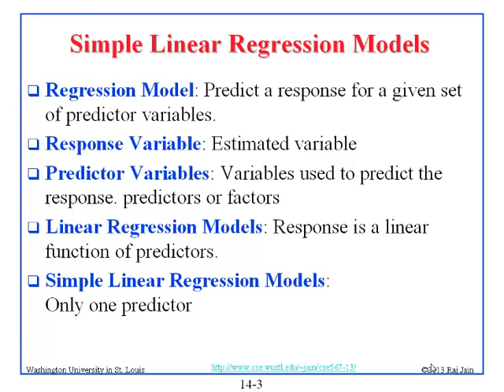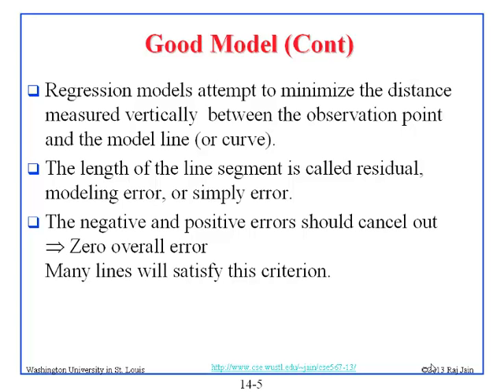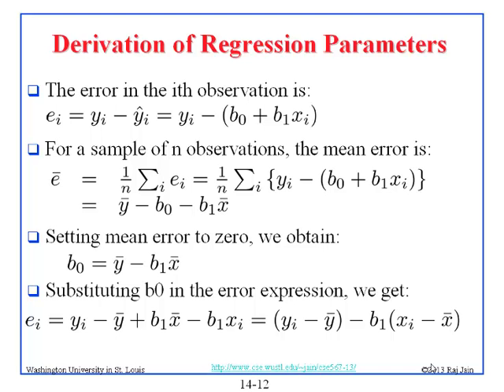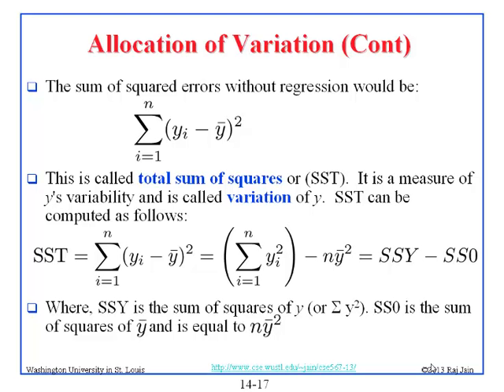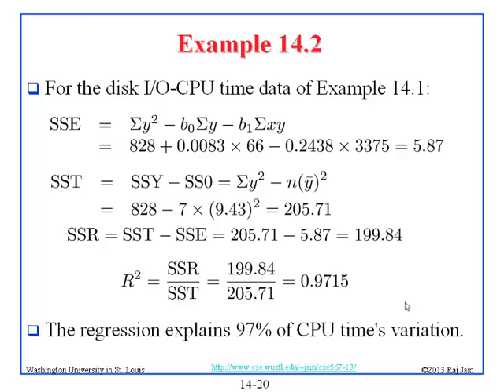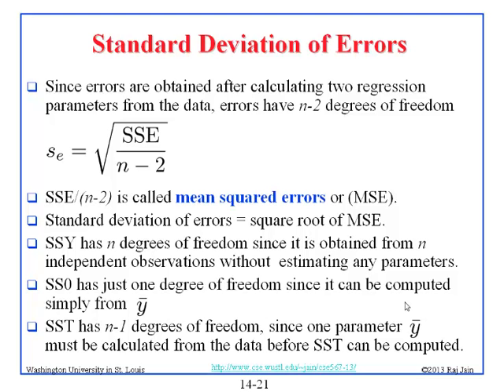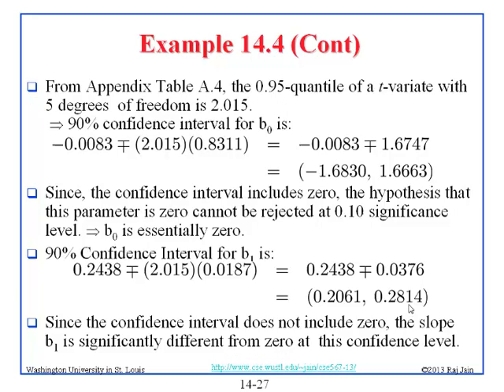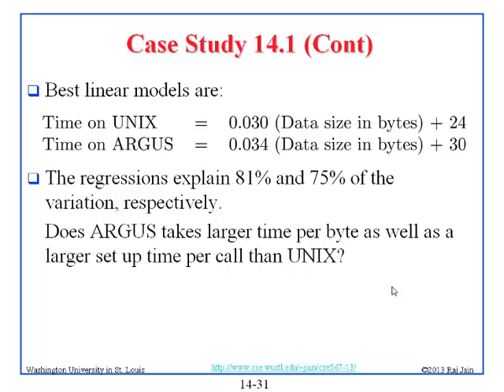CSE567-13-14A: Simple Linear Regression Models for Computer Systems Performance Evaluation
First part of audio recording of a class lecture by Prof. Raj Jain on Simple Linear Regression Models. The talk covers Simple Linear Regression Models, Definition of a Good Model, Estimation of Model Parameters, Derivation of Regression Parameters, Allocation of Variation, Standard Deviation of Errors, Confidence Intervals for Regression Params, Case Study 14.1: Remote Procedure Call, Confidence Intervals for Predictions, Visual Tests for Regression Assumptions, 1. Linear Relationship: Visual Test, 2. Independent Errors: Visual Test, 3. Normally Distributed Errors: Test, 4. Constant Standard Deviation of Errors